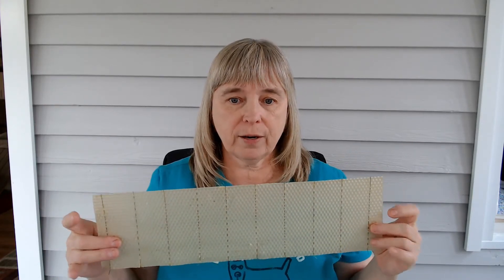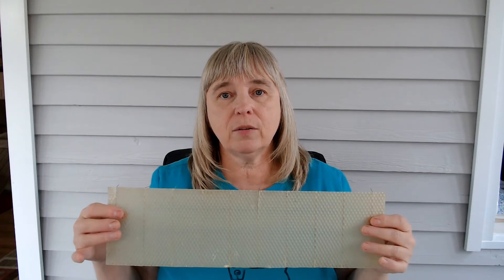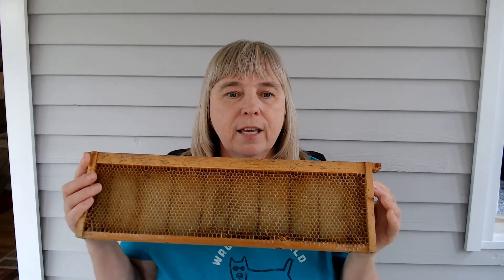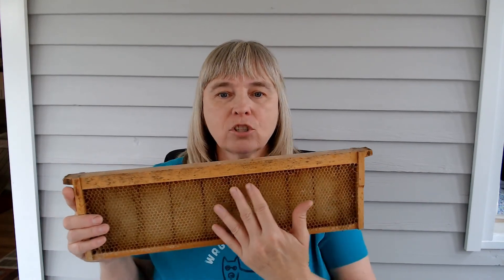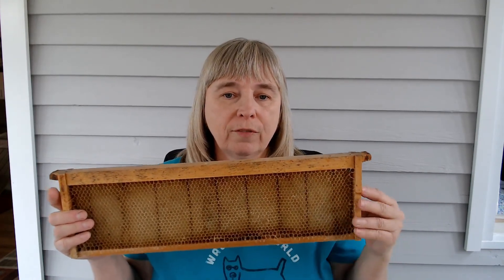Beehive Foundation - Plastic or Wax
Should you use plastic or beeswax foundation in your beehive?  Both types of foundation have advantages and disadvantages.

If you love beekeeping or want to know more about all bees.